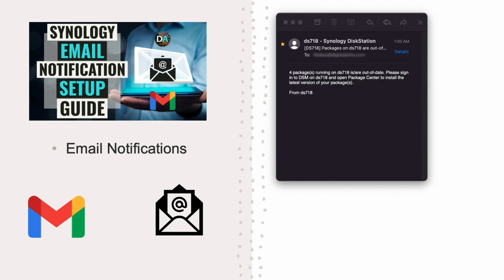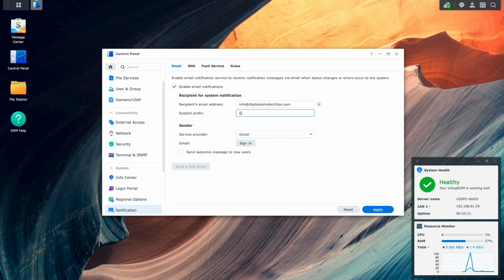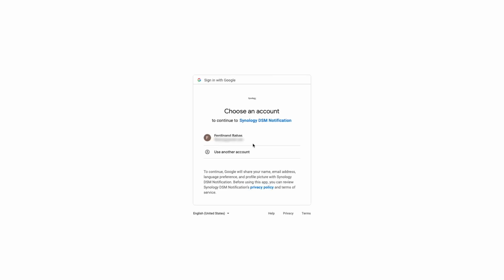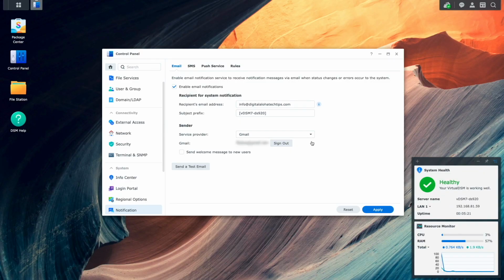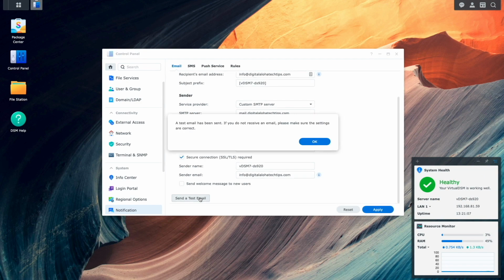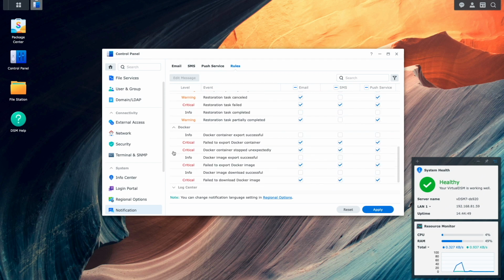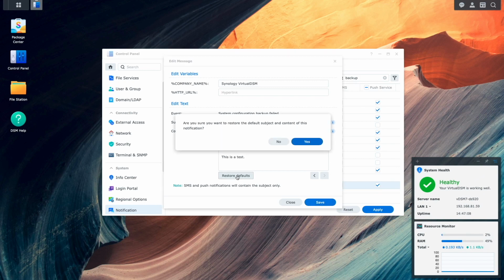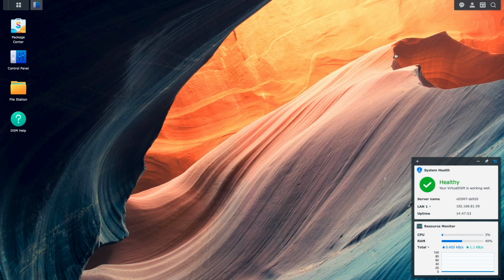How To Setup Email Notifications On Your Synology NAS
This video covers how to setup email notifications through Gmail and through a custom SMTP server on your Synology NAS.

The video topics include:
• Enabling and configuring Gmail for email notifications.
• Enabling and configuring a custom SMTP server for email notifications.
• Confirming email notifications are setup and working properly.
• Going over the rules that can be setup for notification events.

Timecodes
0:00 | Introduction
0:29 | Start Setting Up Email Notifications
1:20 | Setup A Gmail Account
2:09 | Setup A Custom SMTP Server
2:49 | Go Over Notification Rules
4:29 | Closing